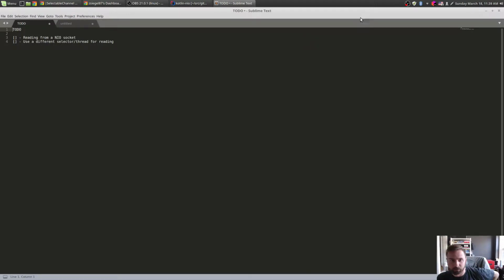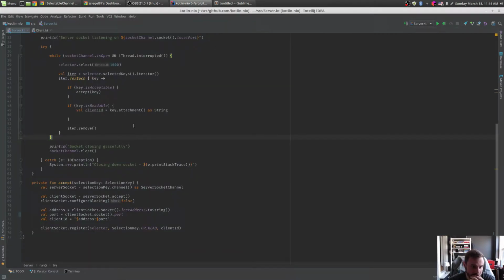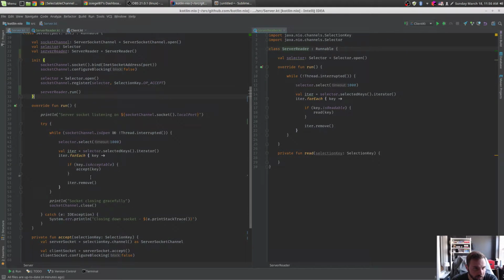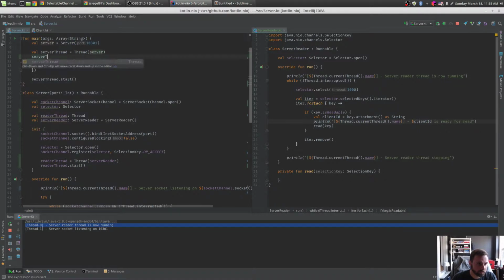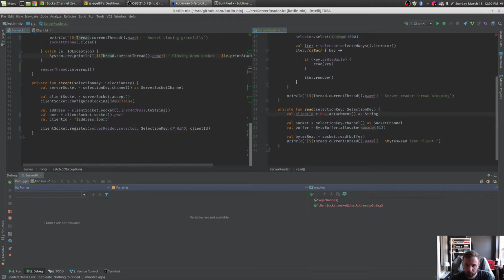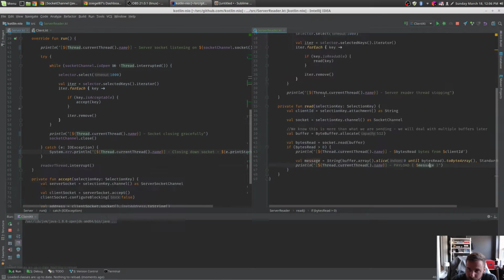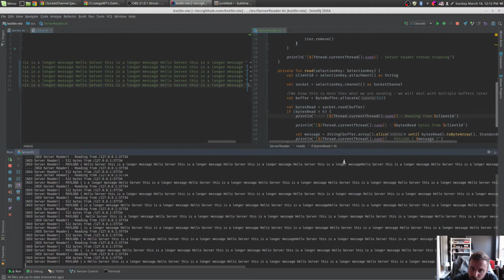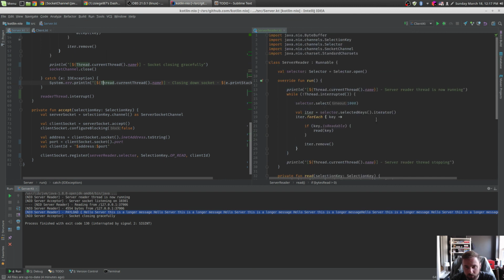Kotlin Non-Blocking IO Server Programming - Selectors #3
In this steam we explore how to handle multiple clients using selectors and threads to read data.